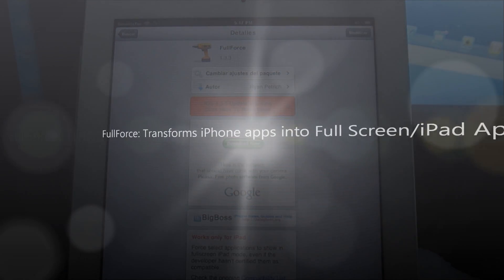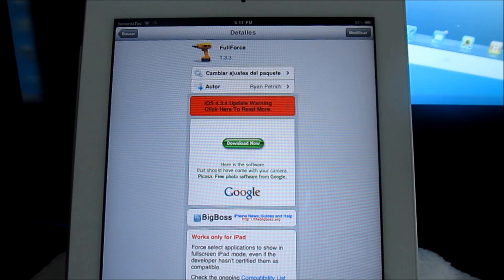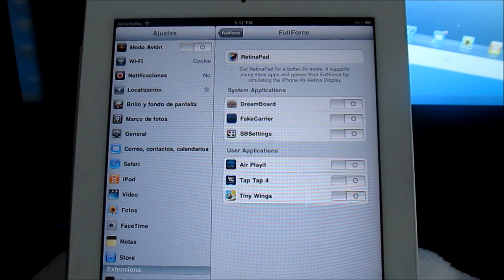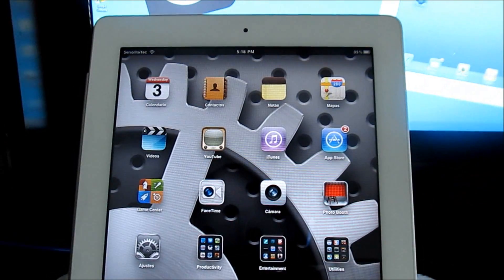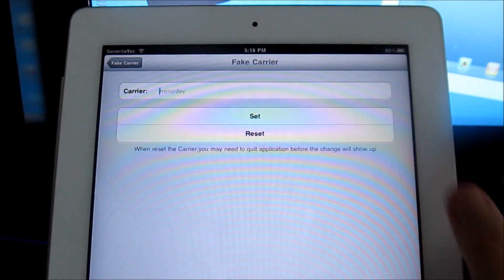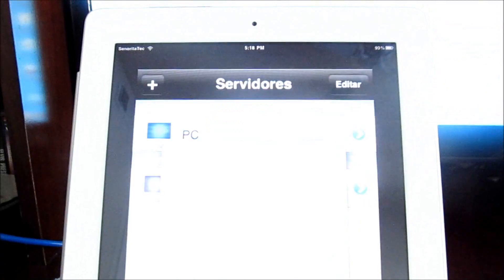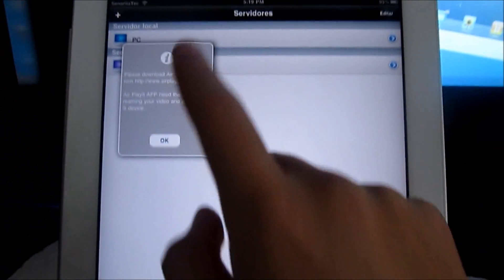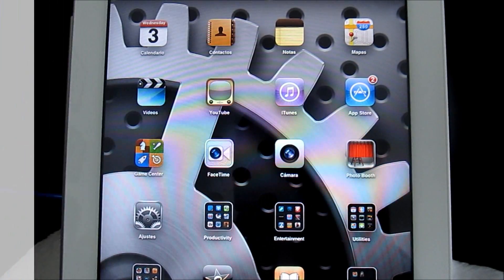FullForce for iPad: Make iPhone Apps FULLSCREEN on iPad [HD]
FullForce makes iphone apps to fullscreen mode to seem like a native iPad app.